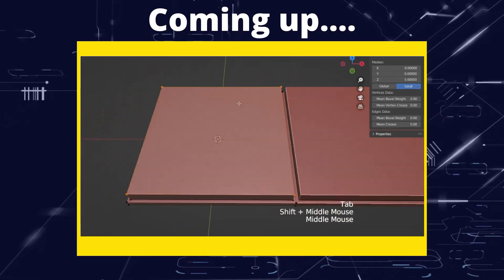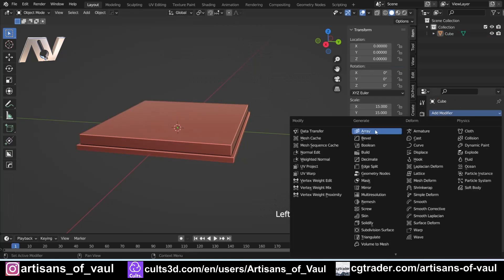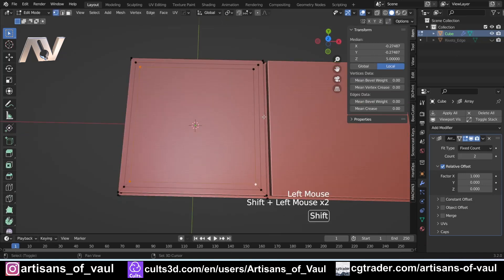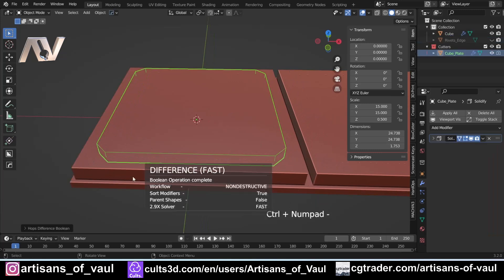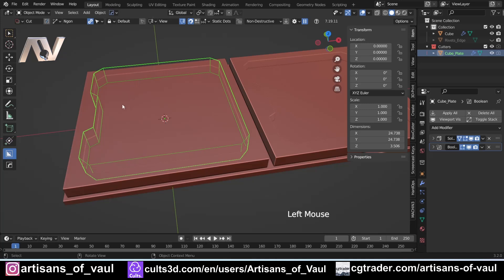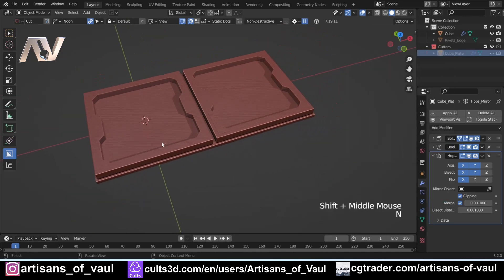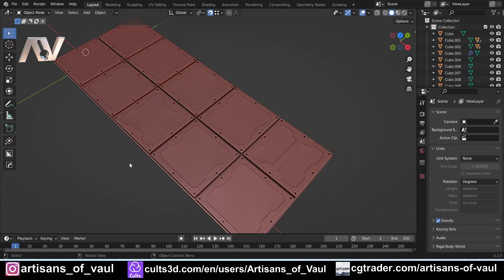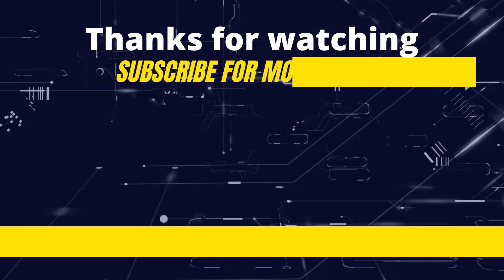Designing sci-fi floor tiles - Hard-Ops and Uniquify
This video looks at a few things but focuses on using Hard-Ops and Box Cutter and especially the function of the Uniquify Tool.